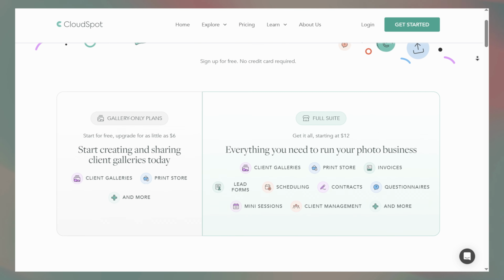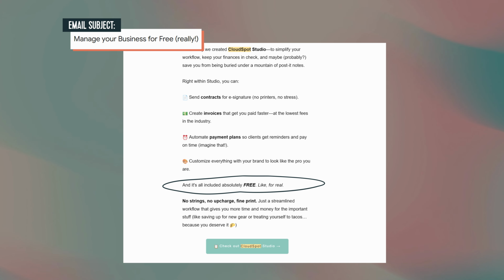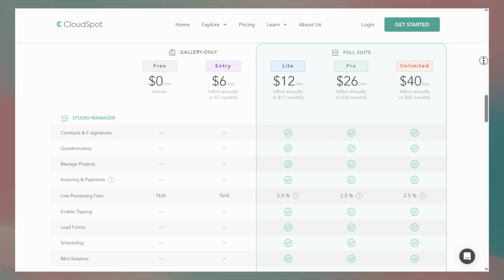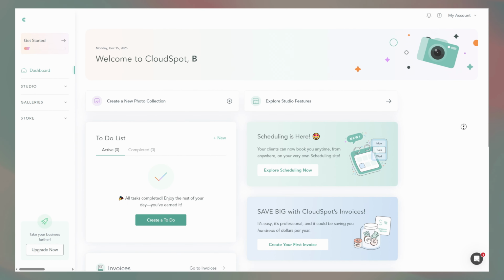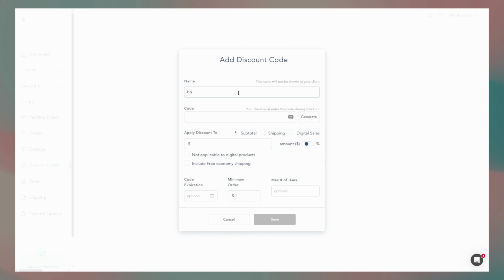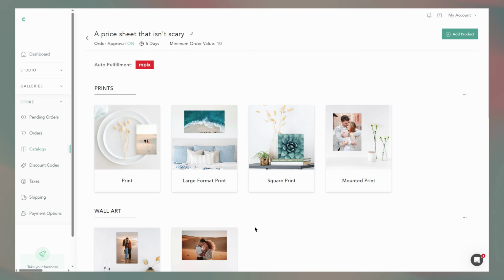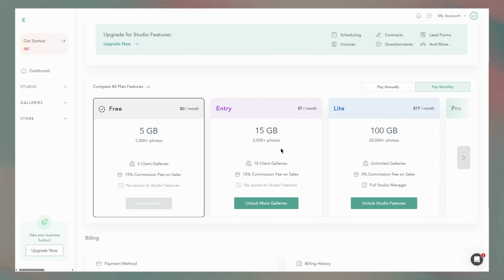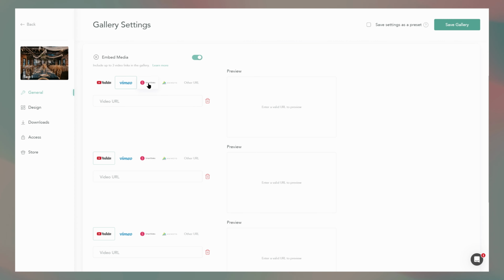CloudSpot Removed Studio Manager from Free Plans | Why That Matters & What We Can Still Do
CloudSpot has gone through some pretty big changes to its free plan, with the biggest change being that free users can no longer access the Studio Manager. Quite frankly, this is a problem. Not just for me, but for any photographer evaluating a system that calls itself "all-in-one." You can't actually trial a huge part of it anymore. So today, we're diving into the *NEW* free side of things to see how the changes impact our user experience, and what we can still do in the system to maximize our testing.

📚 The chapters for this video:
→ Today's topic // 00:17
→ Pricing overhaul // 00:53
→ No more studio manager for free users // 01:51
→ What CAN we still do for free? // 03:22
→ Final thoughts // 06:23

✨ Two more important notes:
1. This is not an ad for CloudSpot
2. My vocal tone was designed for whatever playback speed you can handle me at, so have fun! 😀

⭐ Kudos!
Background Music // Bad Snacks - Leveled Up!
Logo used // CloudSpot

🔍 Site that we looked at today!

👋 About me!
Hey, I'm Britney! I'm a wedding and portrait photographer turned user experience enthusiast!

I break down the systems and products marketed to photographers and creative small business owners. I have a very curious mind, strong opinions, and a soft spot for clarity. I care a lot about client experience, so I look at things from both sides: the business and the people we serve. My reviews are honest, a little goofy, and always focused on helping you make sense of the mess.